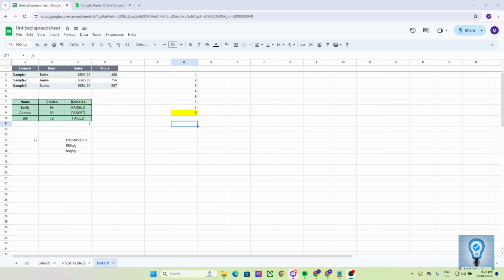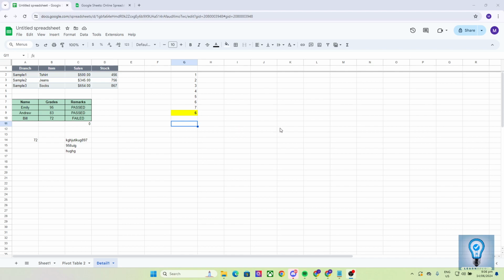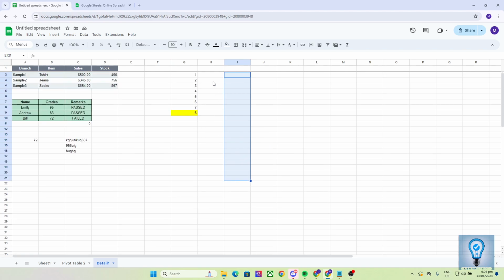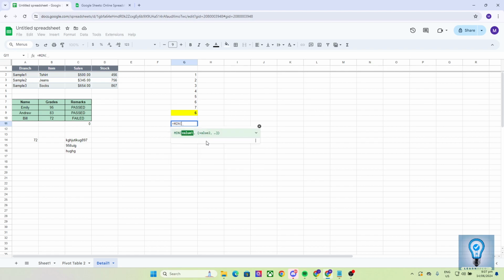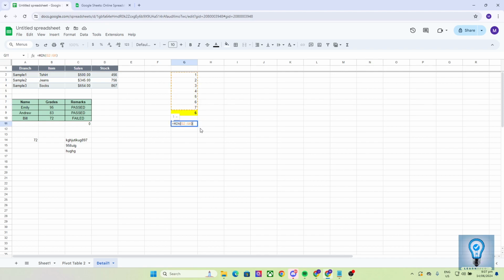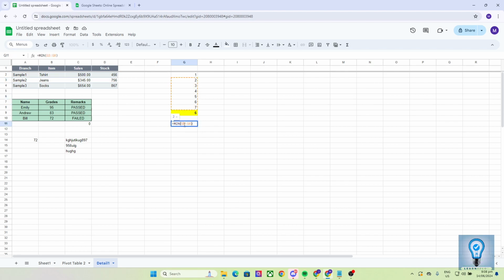How to Use the MAX and MIN Functions in Google Sheets(2024)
Learn how to use the MAX and MIN functions in Google Sheets to find the highest and lowest values in your data sets. This quick tutorial is perfect for beginners and those looking to enhance their spreadsheet skills.